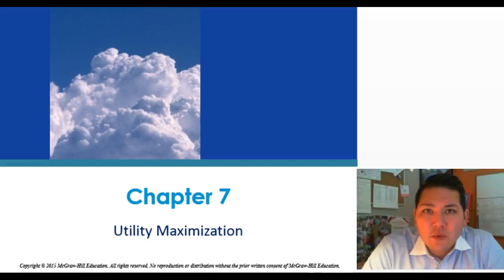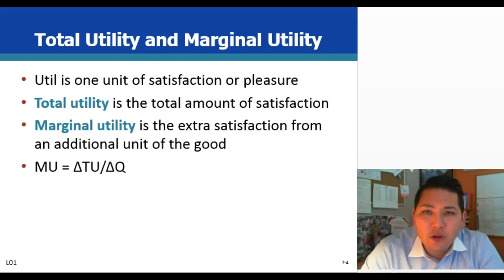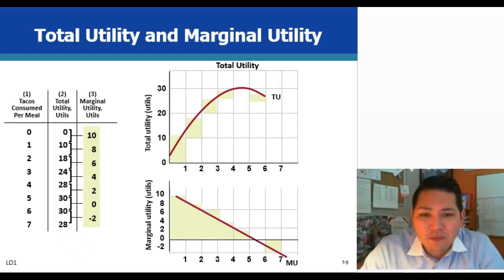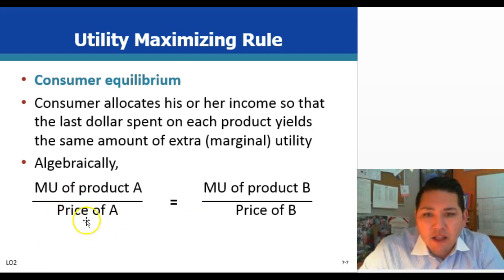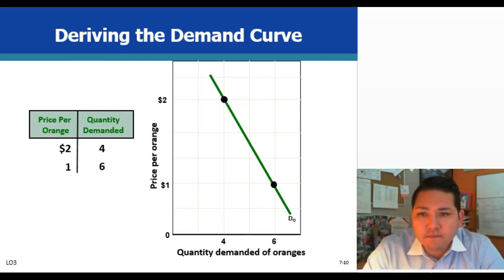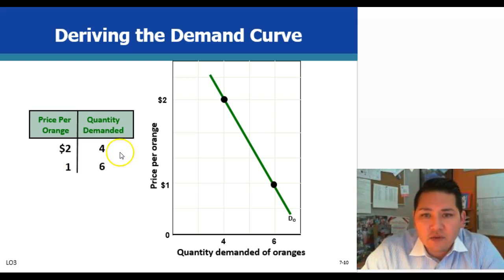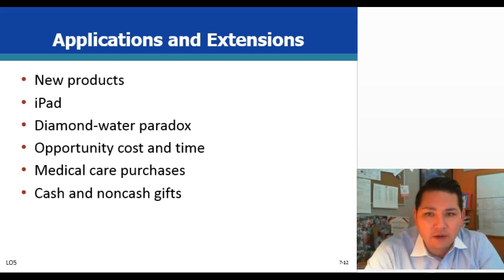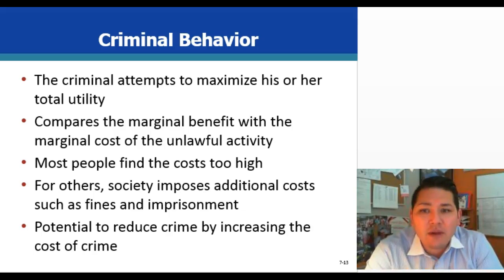BUS215 Week Chapter 7 Slide Review